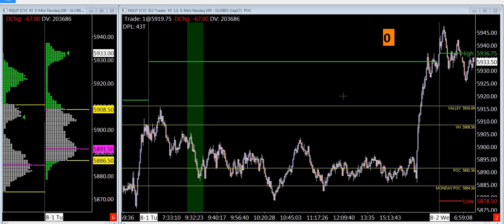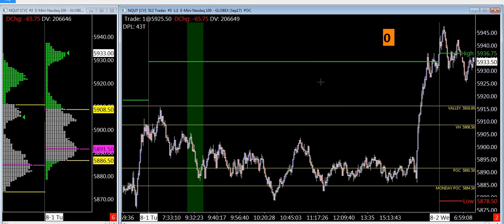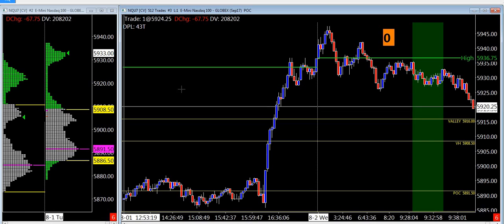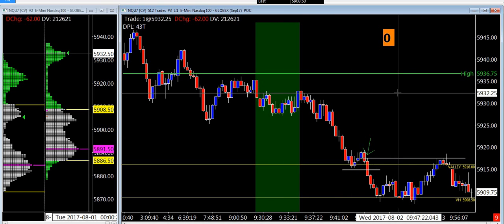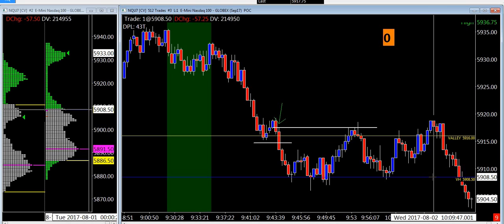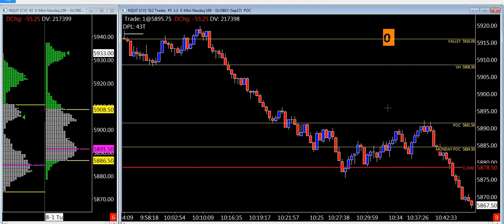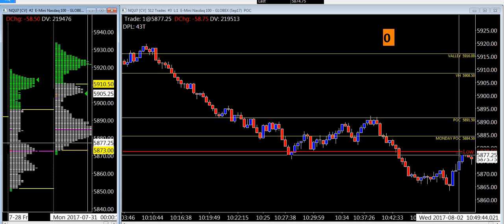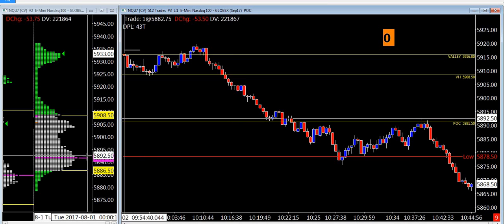How i use Market Profile to day trade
How i use Market Profile